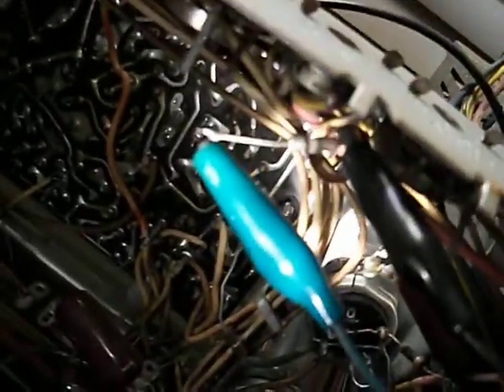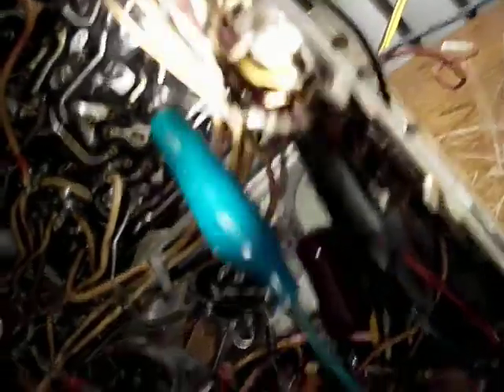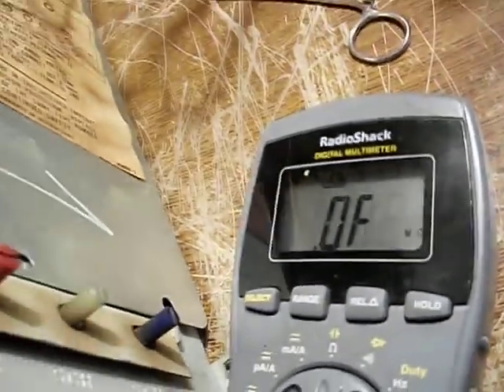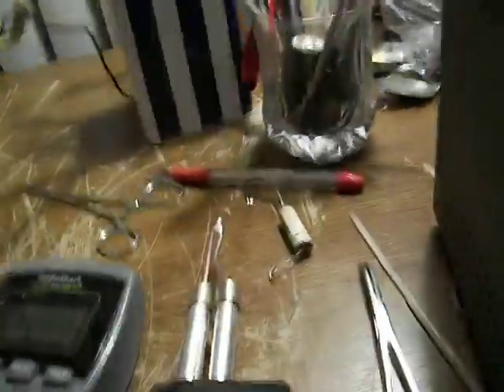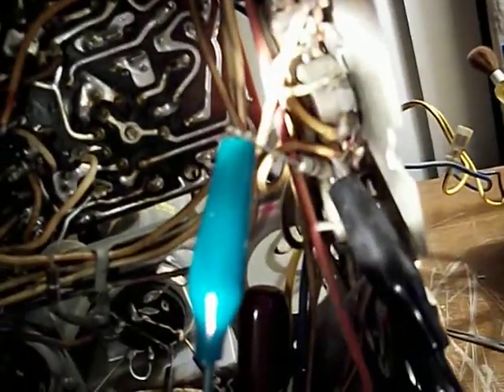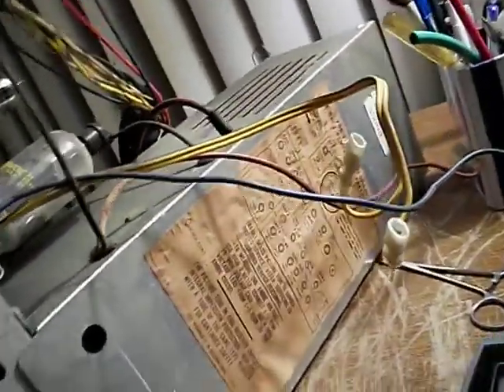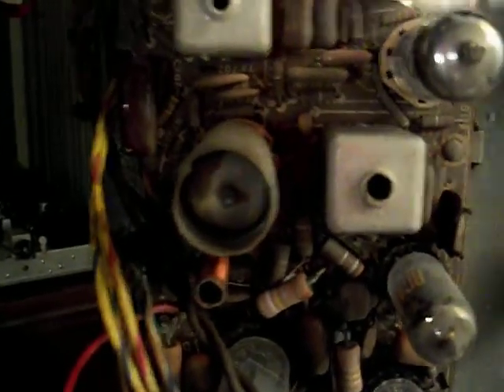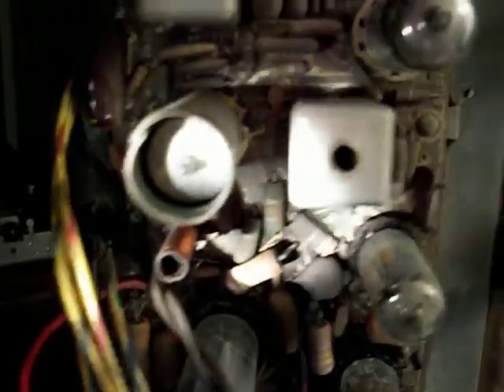Vintage color TV RCA danish modern CTC-15 pt 5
The cap at 2:00 was indeed bad, as where the other two grid coupling caps. replaced them all (.01 630v). While at it I went ahead and replaced the .0082 cap in the feed back circuit of the vert multivibrator, it lives a harsh life and again I can not test it well at its rated voltage 2kv IIRC. I also replaced a .1 in the multivibrator plate to grid cap just to be safe.

The set is working now but the volume seems low. I need to see if I upset anything, I do not recall it having weak sound before.